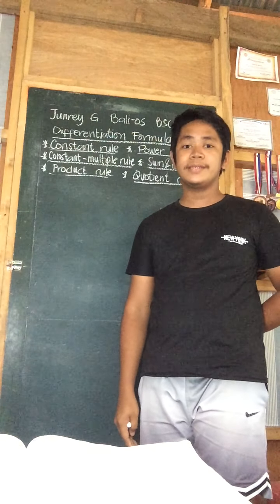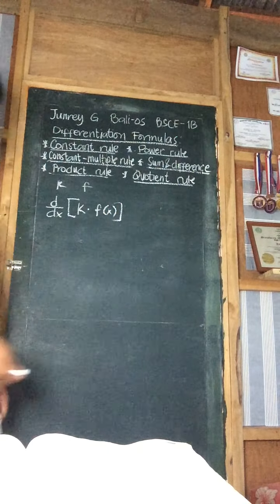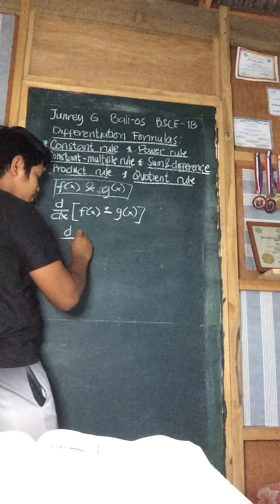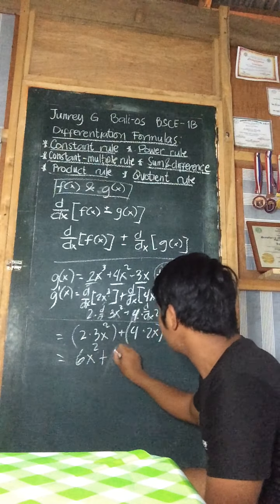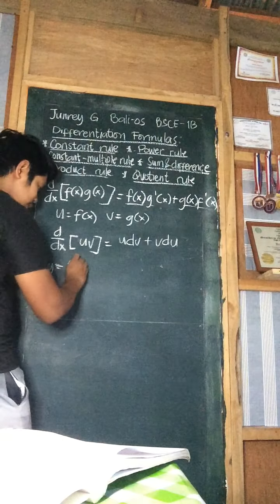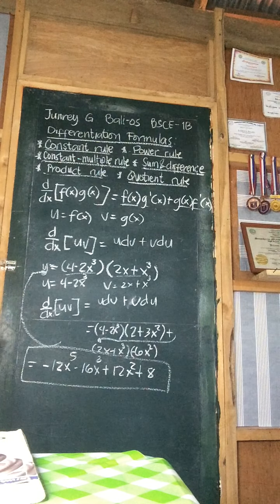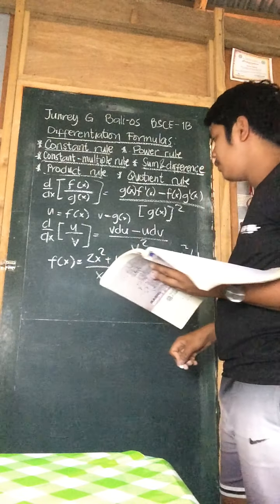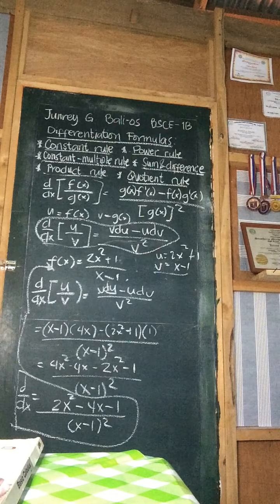6 Basic Differentiation Rules || Junrey Bali-os